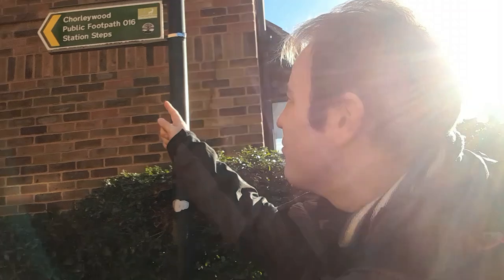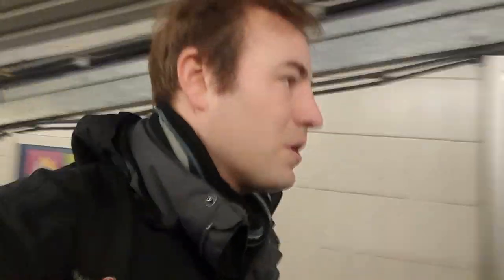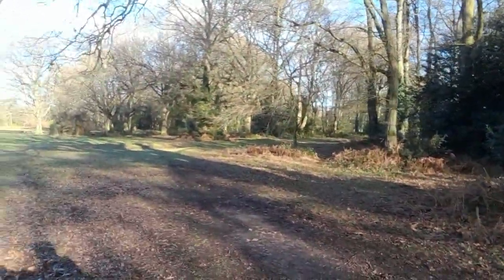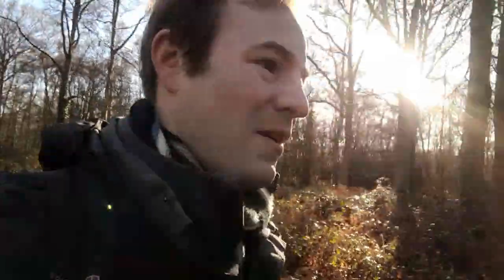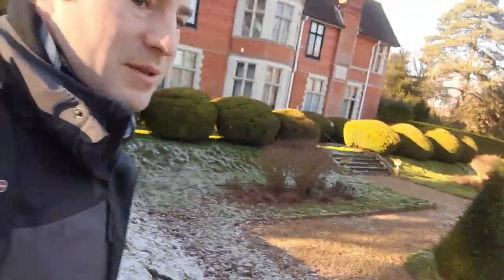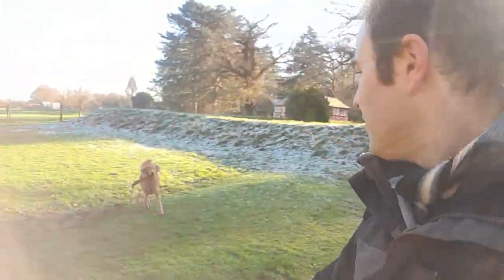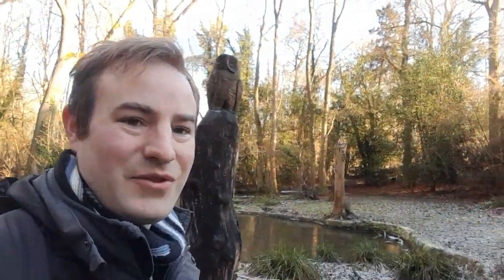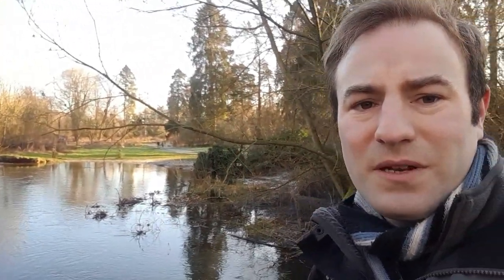Exploring Chorleywood House Estate!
Starting in the village centre, we walk up a couple of unusal footpaths through the railway station, across the common to visit the Chorleywood House Estate. We see the gardens, ponds and woodlands before finishing by the River Chess.